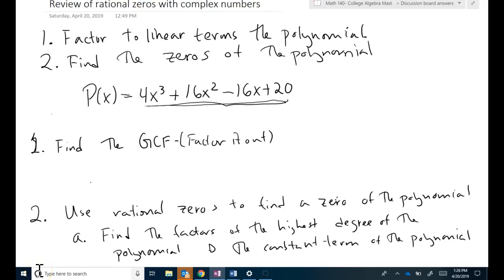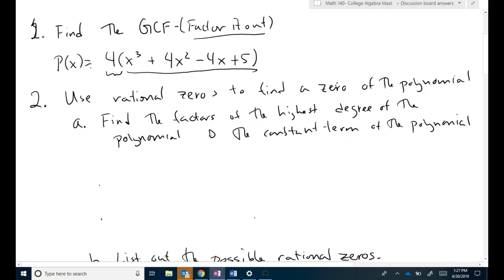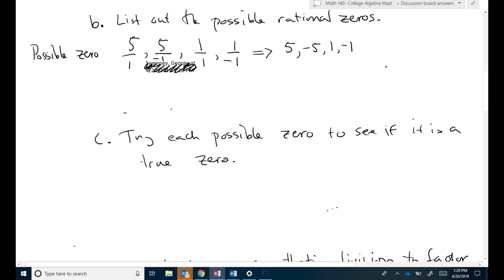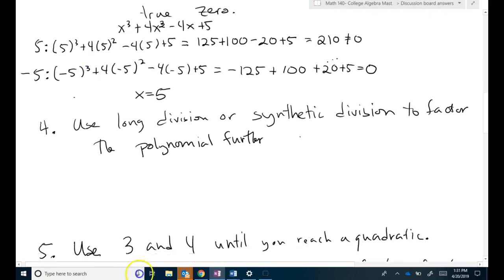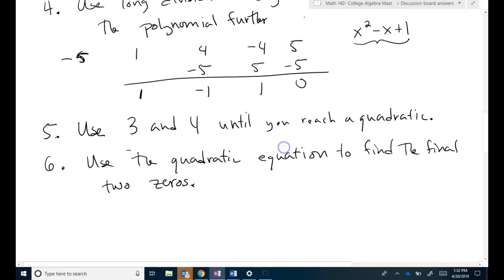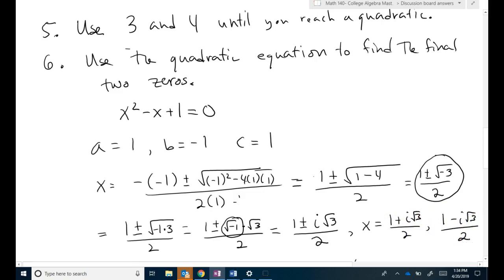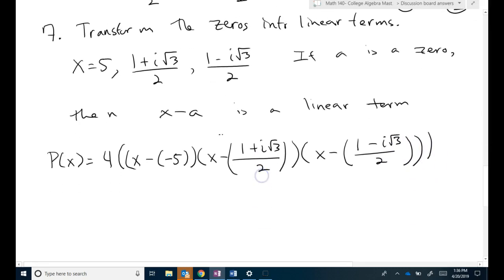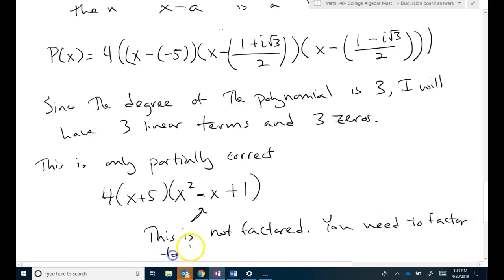Finding the linear factors and zeros of a polynomial review